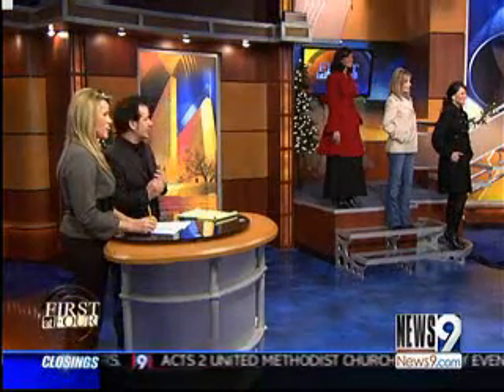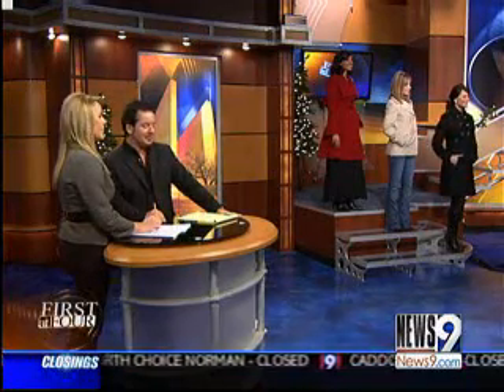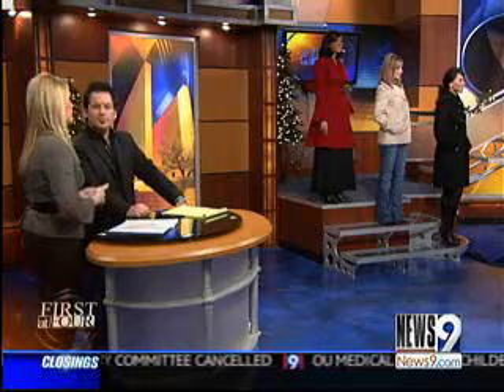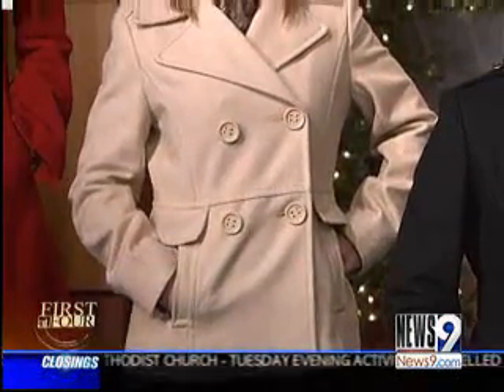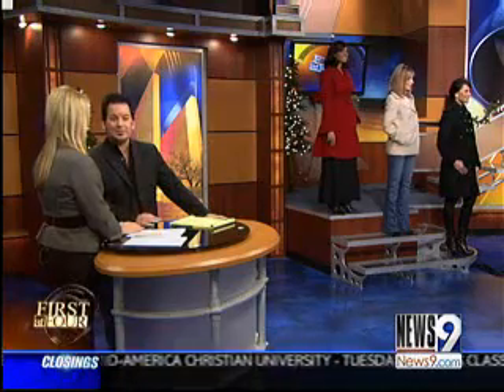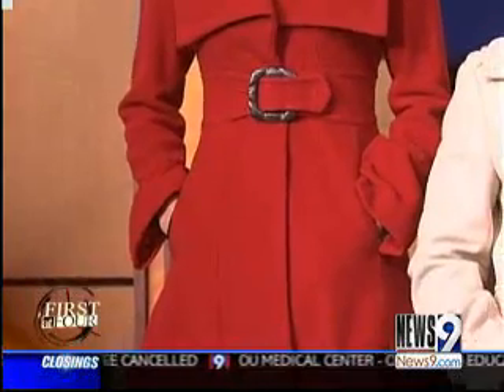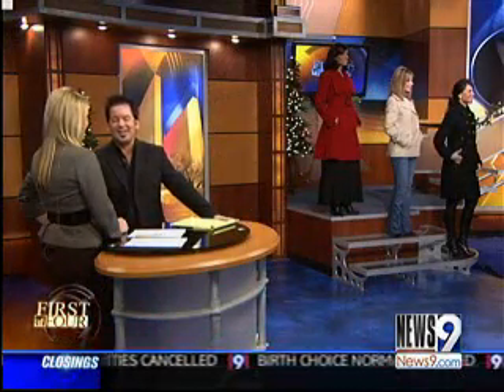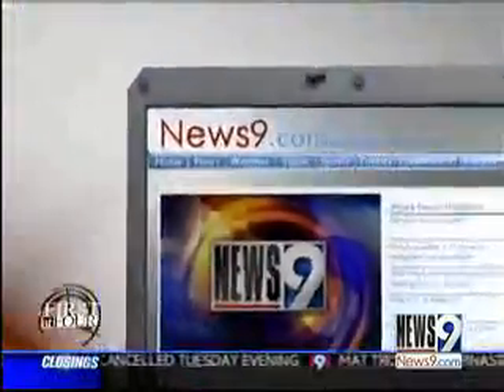Affordable and Fashionable Winter Jackets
If you don&#39;t already have a winter jacket now is the time to get one.